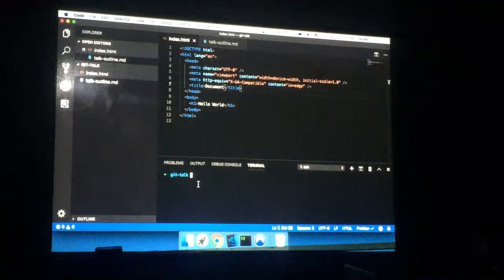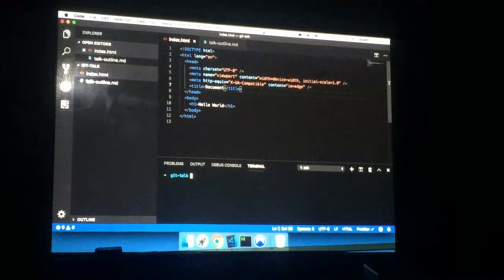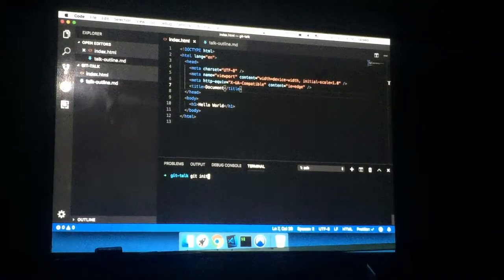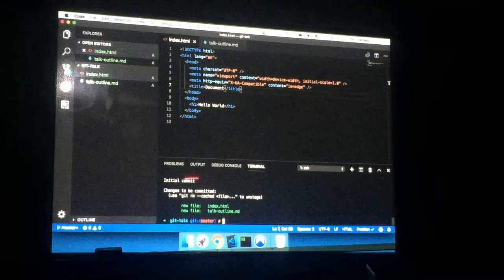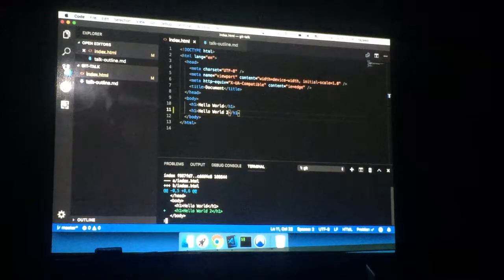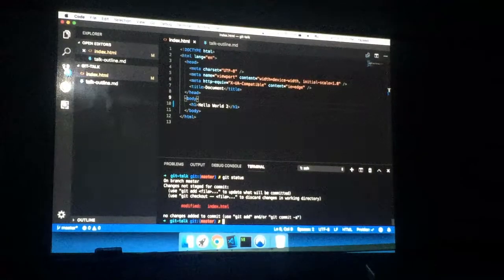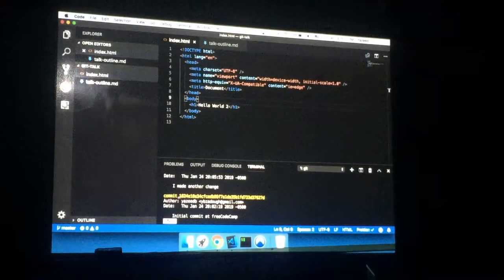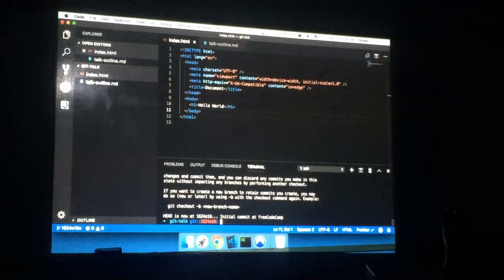Introduction To Git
Yazeed Bzadough's lecture on the basics of Git at our weekly meeting at the Maker Depot in Totowa, New Jersey